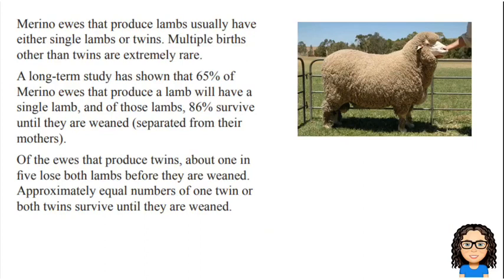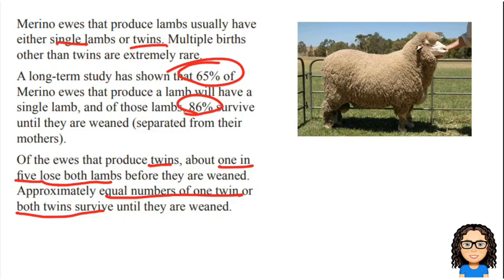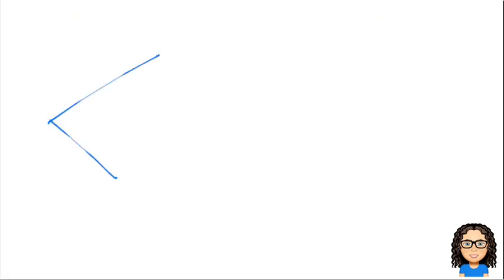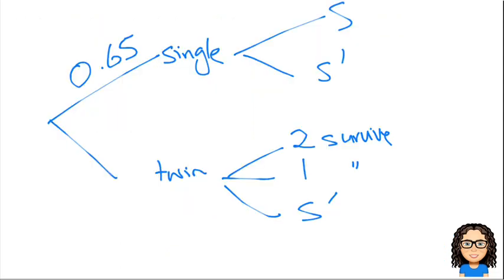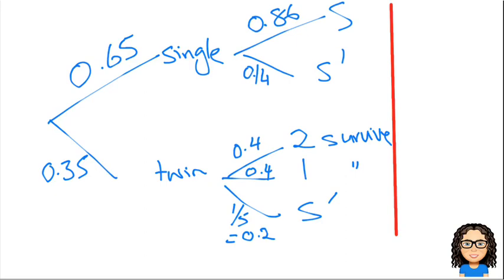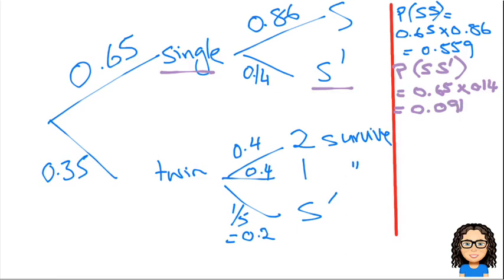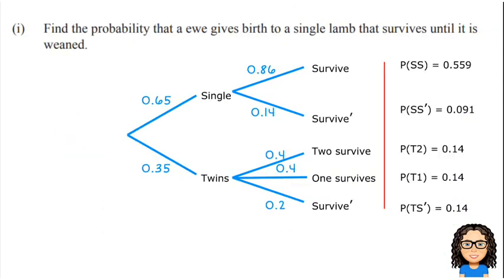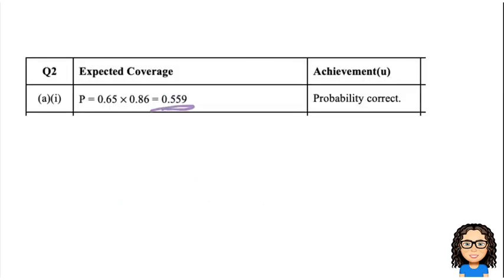2017 level 2 probability nzqa exam answers: q2a(i)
2017 level 2 probability nzqa exam answers: q2a(i)